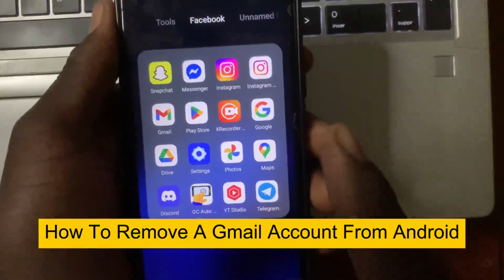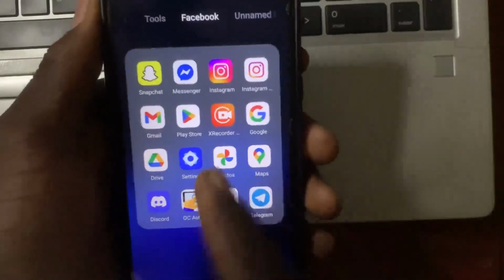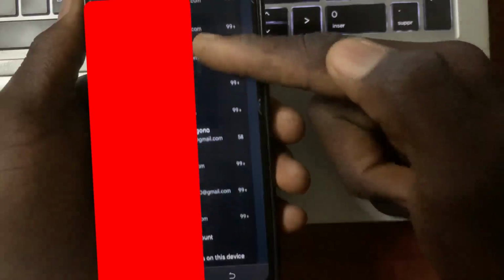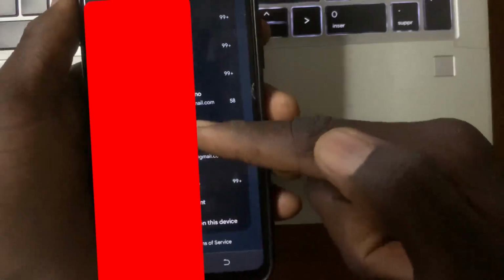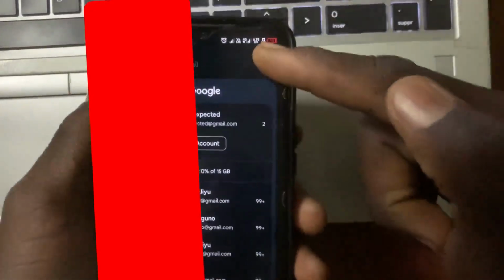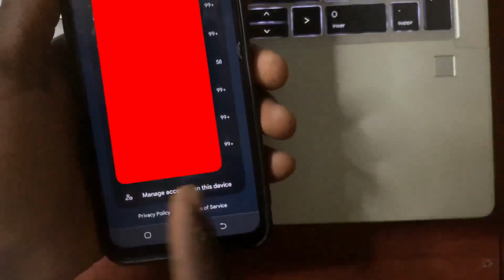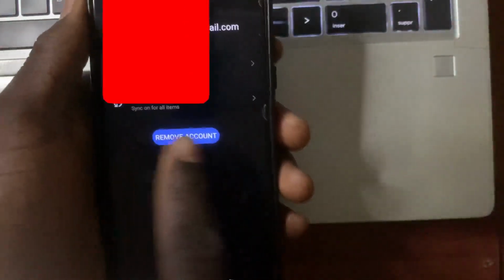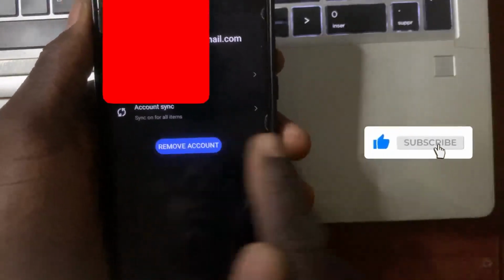How To Remove A Gmail Account From Android (Step-by-Step Guide)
Want to know how to remove a Gmail account from your Android phone without losing your important data? In this simple and easy-to-follow tutorial, I’ll guide you through the exact steps to remove a Gmail account safely from your device.

Whether you’re switching to a new email, cleaning up your accounts, or just trying to free up some space, this video will help you understand how to remove a Google account from Android phones without confusion. You’ll also learn how to remove Gmail account from Android, how to do a full Gmail account remove process, and what happens after you remove Google account from your phone.

If you've been searching for answers on how to remove Gmail account in Android or wondering about the fastest way to handle Google account remove options, this video has everything you need — especially for users asking Gmail account remove kaise kare.

Watch the full guide to understand all the necessary steps to remove Google account from Android securely and with confidence.